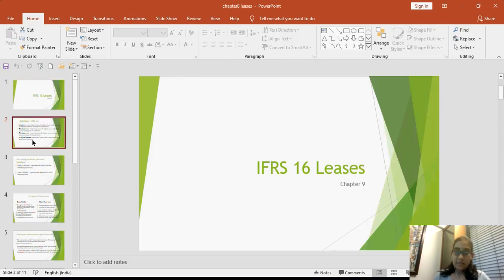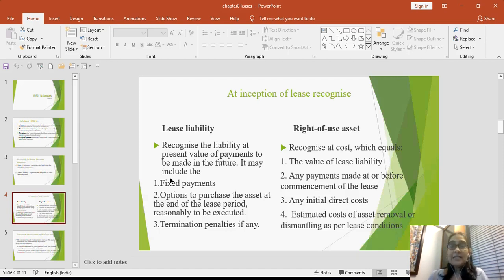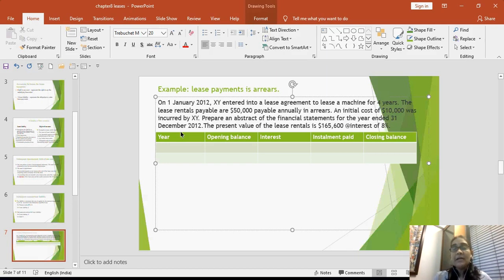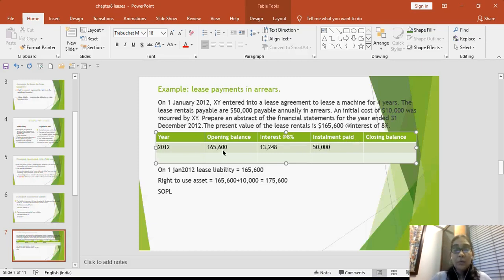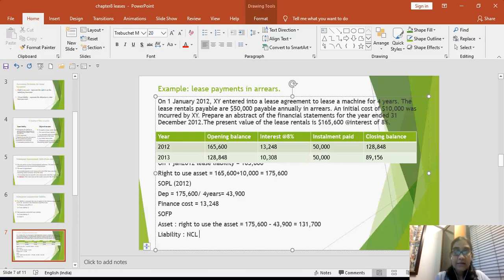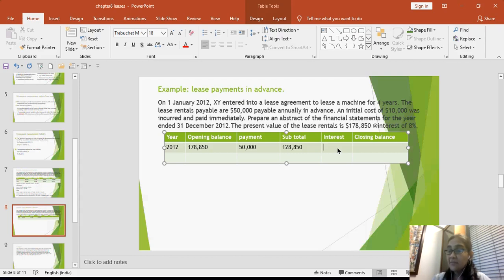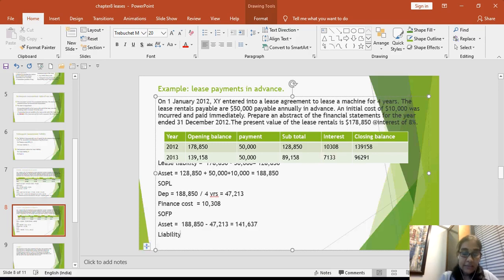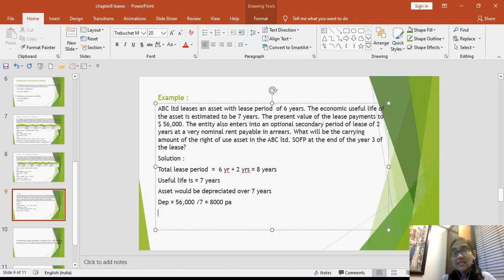Leases IFRS 16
This video is about IFRS 16 Leases, explained using numericals.